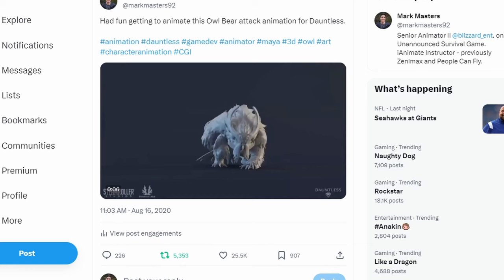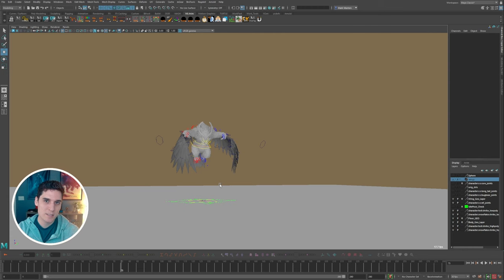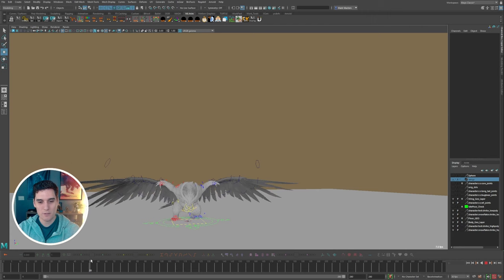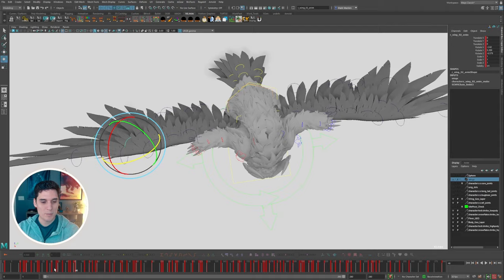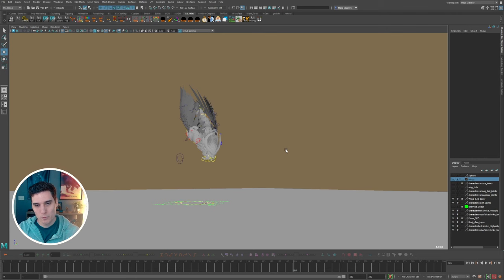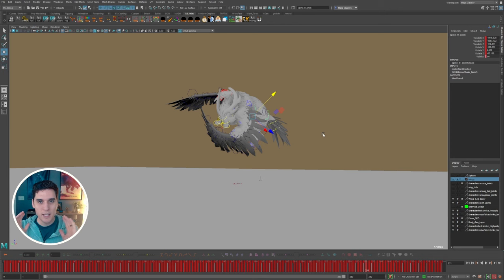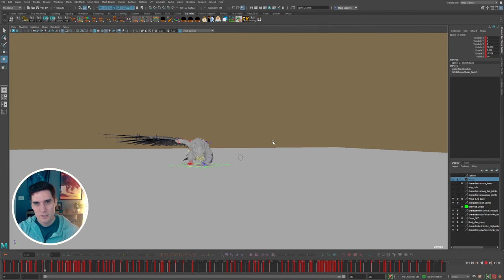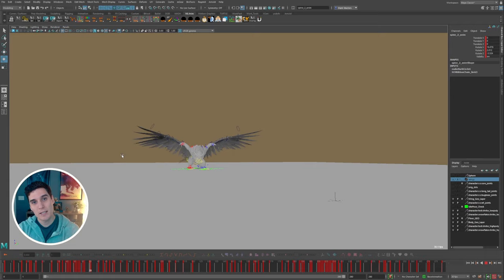Breaking Down My Most Viewed Game Animation: The Owl Bear Attack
In this video, I wanted to give a behind-the-scenes look at one of my Dauntless Owl Bear animations, and show the rig used, and some of the challenges I faced with the shot.